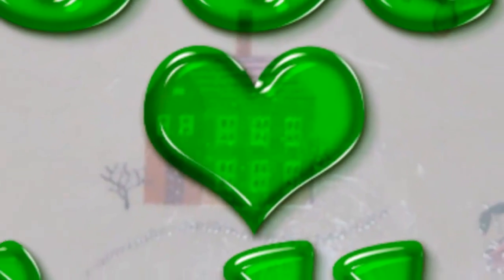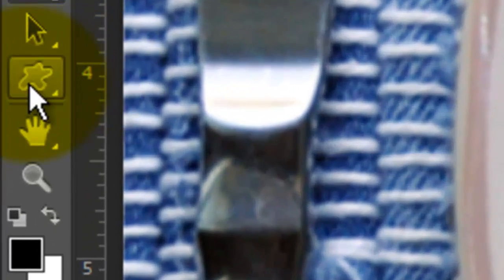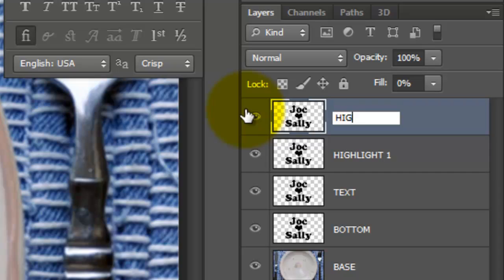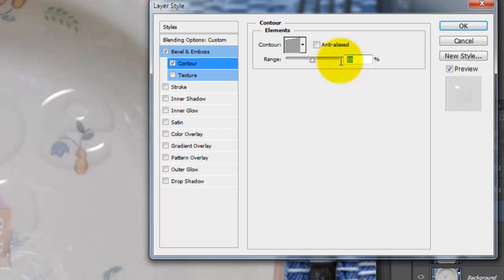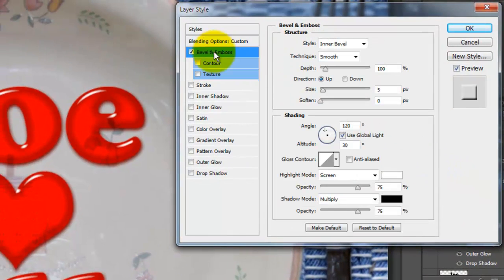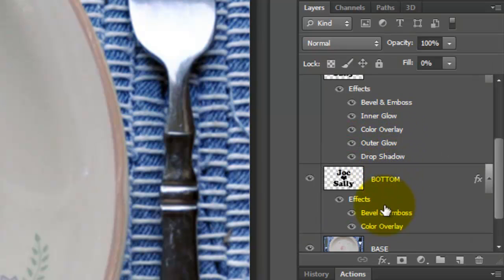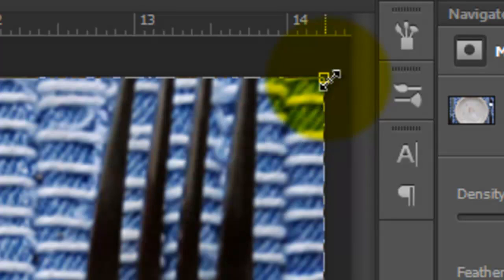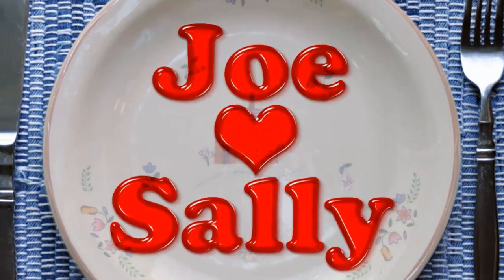Photoshop Tutorial: How to Make JELLO Text!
Photoshop CS6 Extended tutorial showing how to make your own custom text and shapes into colorful Jello gelatin molds.